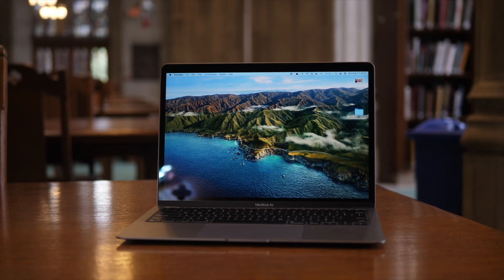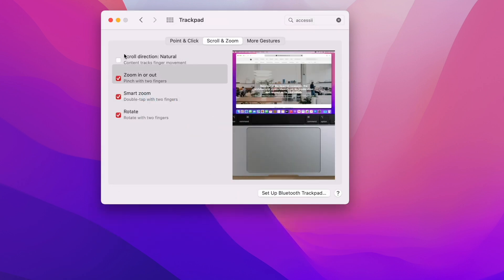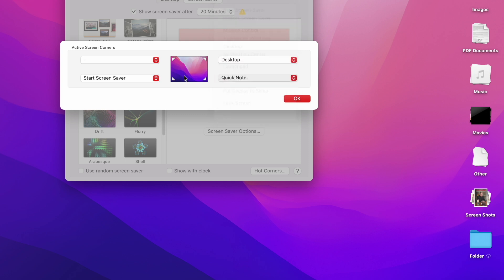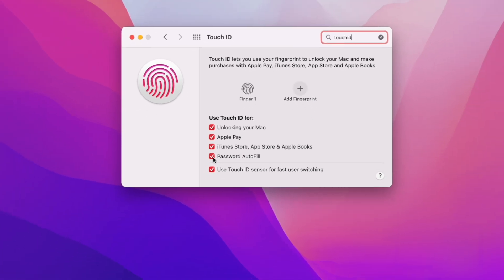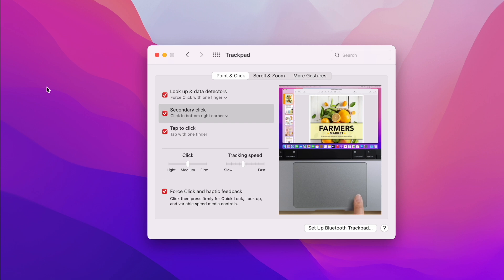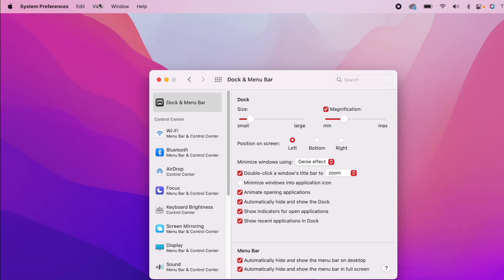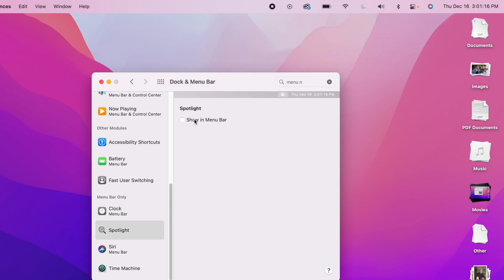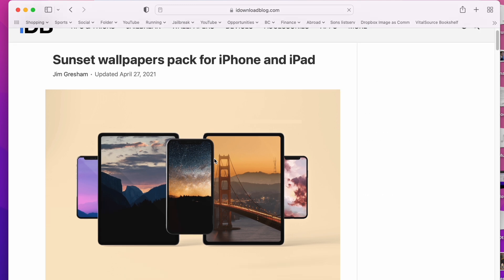First 10 Things to Do with a New Mac!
New MacBook or iMac? Here are the best tips, tricks, and settings to do first!